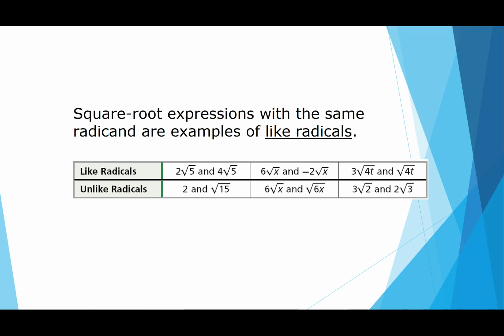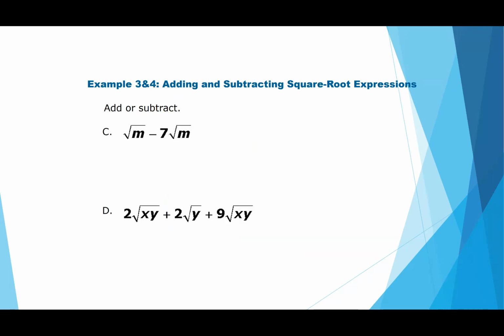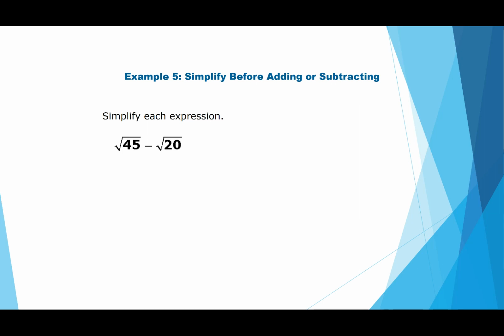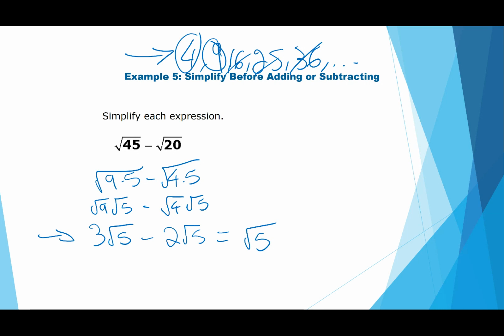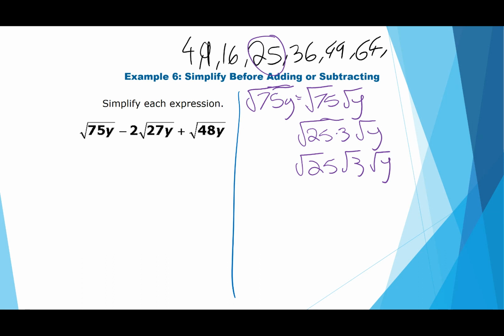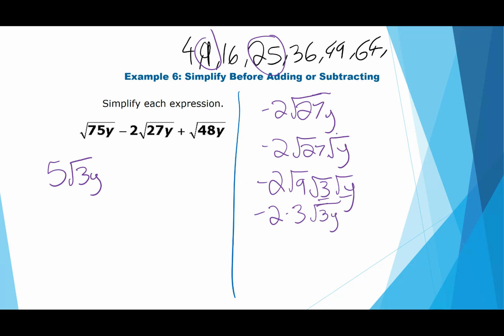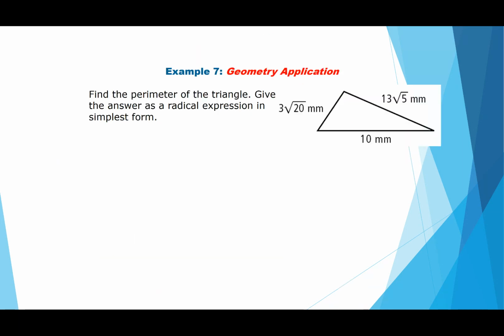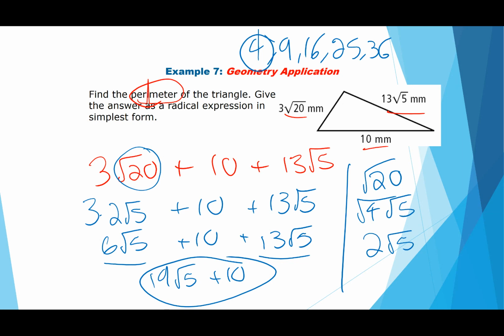Add and Subtract Radicals